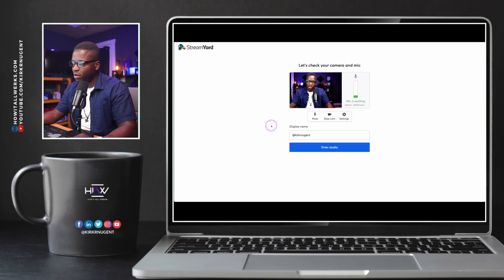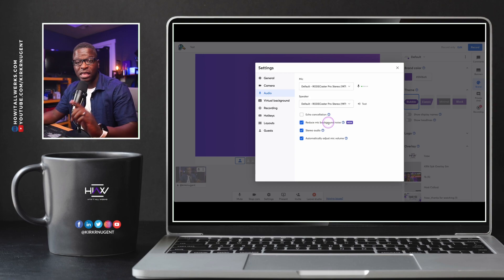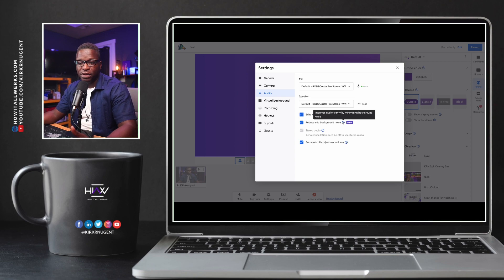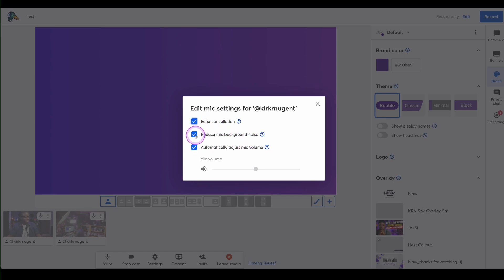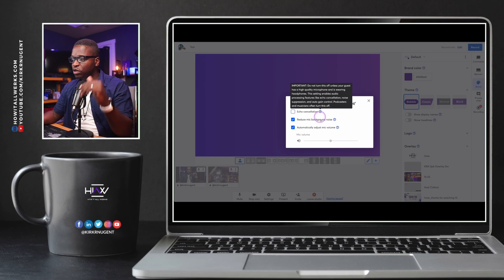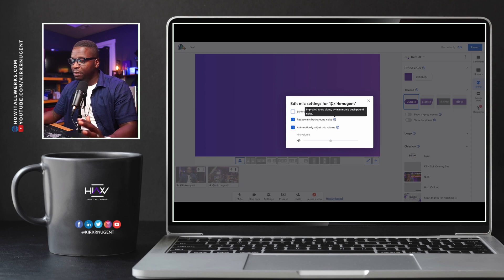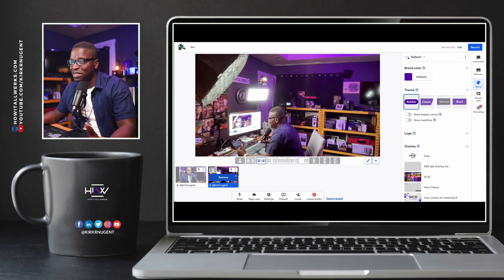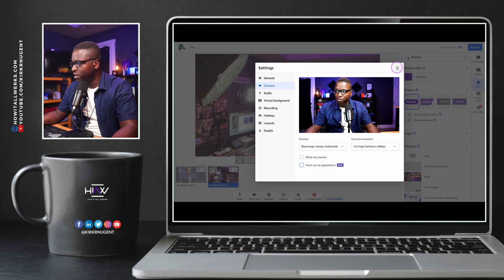Discover StreamYard's New AI Noise Removal and Appearance Enhancer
Artificial Intelligence is affecting everything and these 2 features from StreamYard prove that.  In this video we'll demonstrate Noise Removal and Appearance Touch Up but you be the judge of how well they work.  Sound off in the comments: Thumbs Up or Thumbs Down?

Chapters:
0:00 - StreamYard's new features
1:32 - Reduce mic background noise
3:16 - Audio Settings
4:40 - Camera Touch-up
6:35 - Host Conclusion